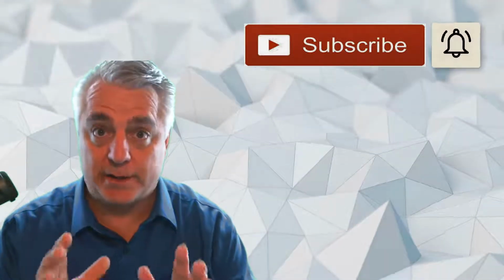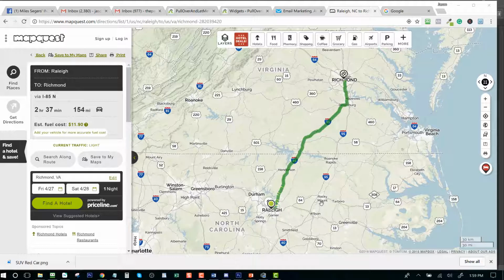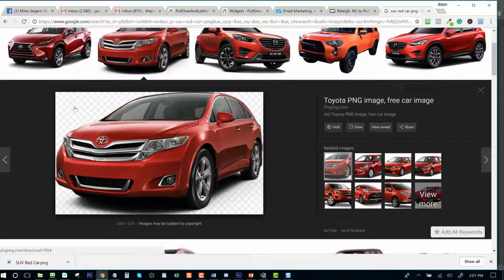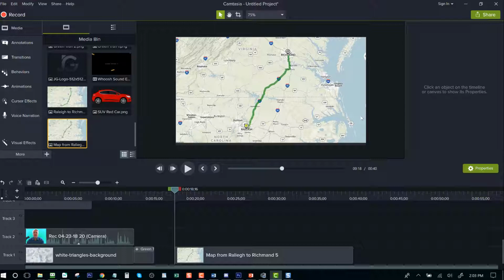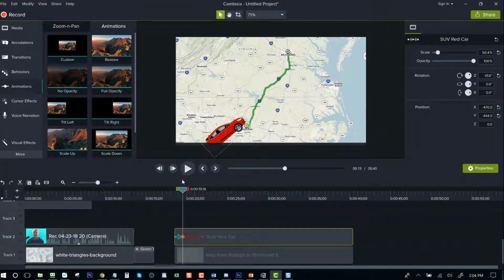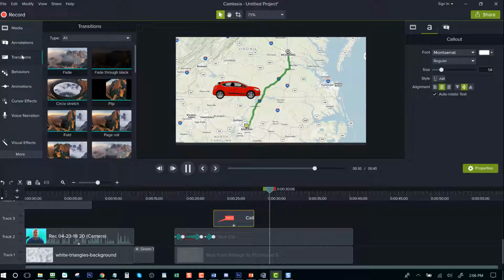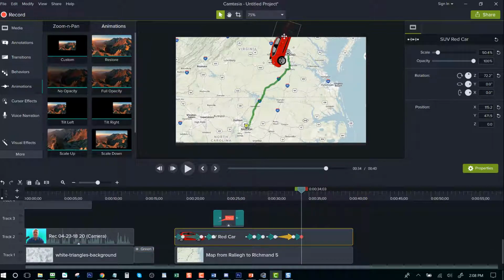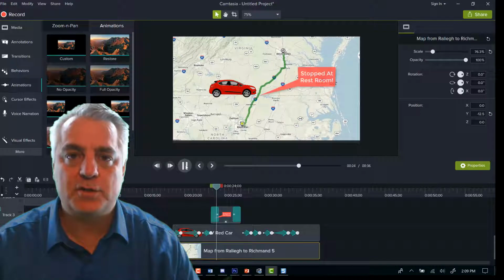How To Create Animated Travel Map In Camtasia 9 (2018)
Make your video stand out like a Travel Channel Movies and make automated maps with a car driving on the map in Camtasia 9.  It’s not hard to do and I show you how to get your images to use on your map as a bonus.

All you need for this project is two image a "Car" and a "Map" that has your start and end destination on the map.  Then you load the images into Camtasia and start creating the automation.

 I walk you through the complete process in this video.

Let me know what you think by commenting below

-Take the Challenge to learn how to create multiple streams of Income…